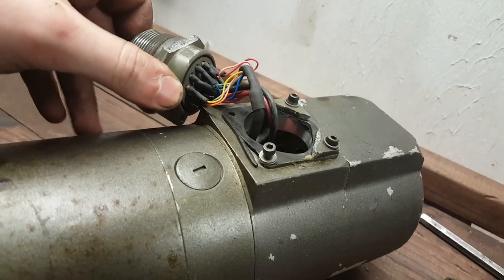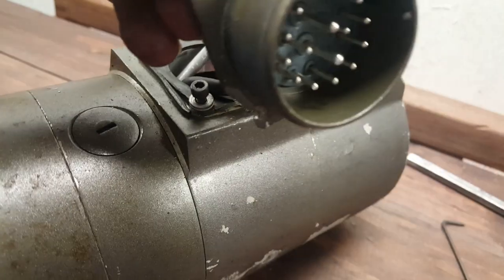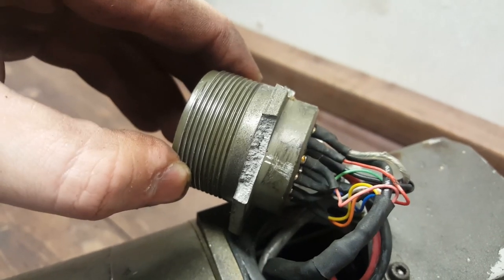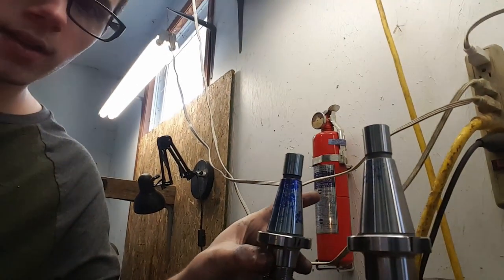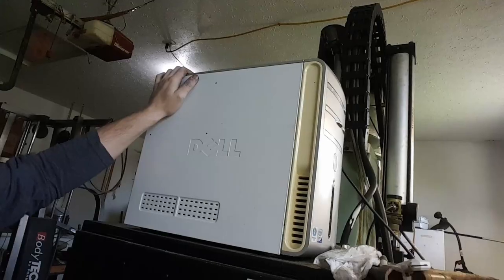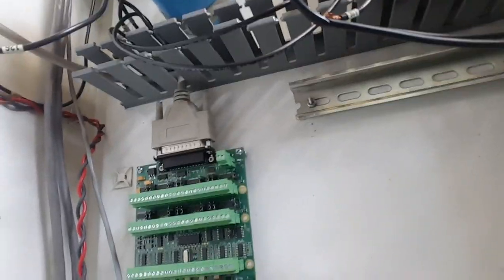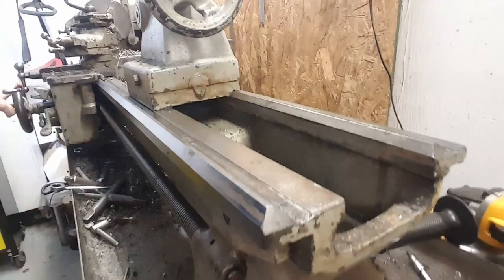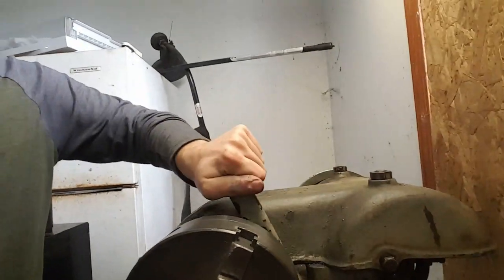DIY CNCmill rebuild linuxcnc part 3 (Broke my CNC)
DIY CNC rebuild and,  shop talk.

linuxcnc